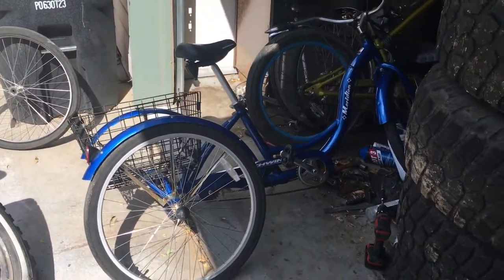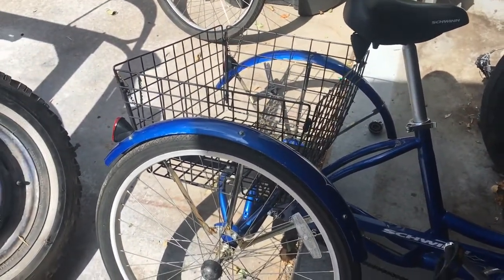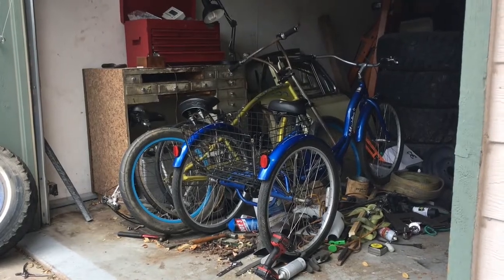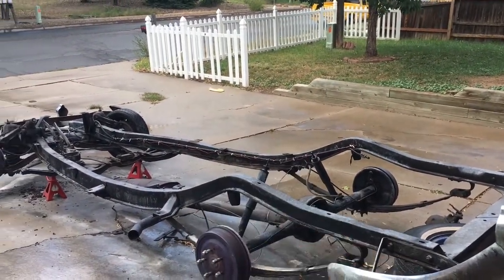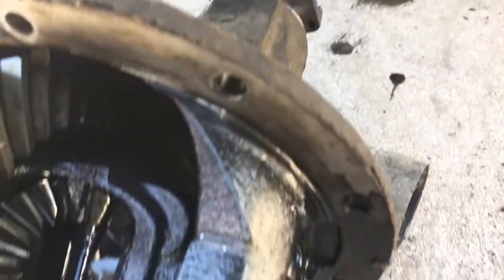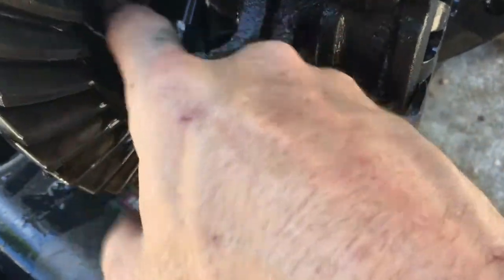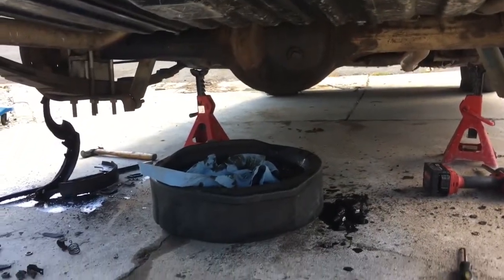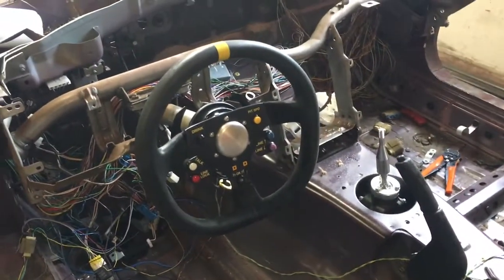Lucille is back on the road, kinda S11E25